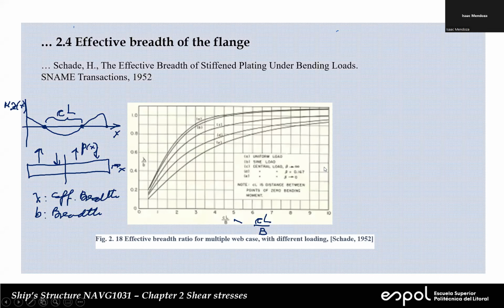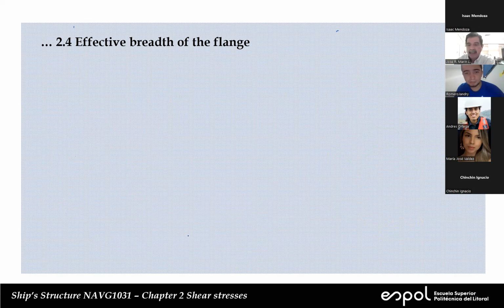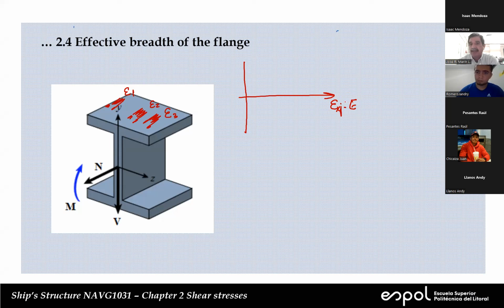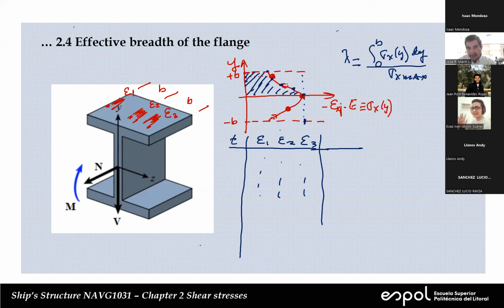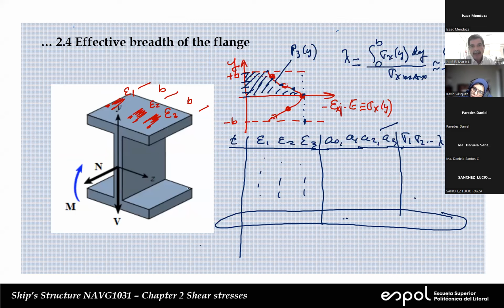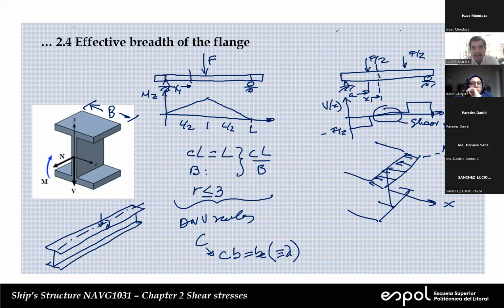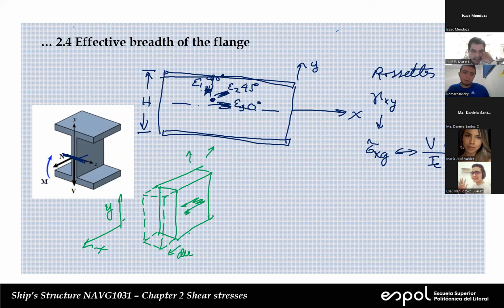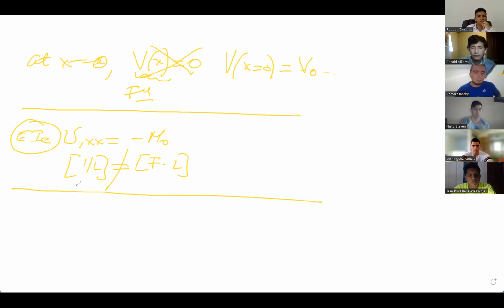Shear stresses in beams- 2.4 Effective breadth of flange_2